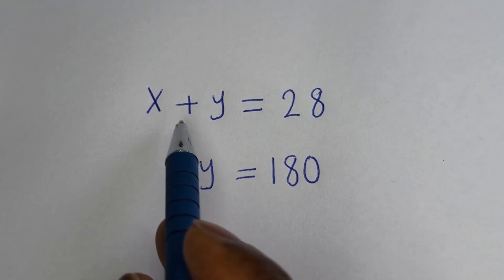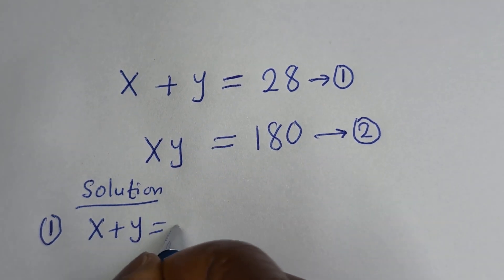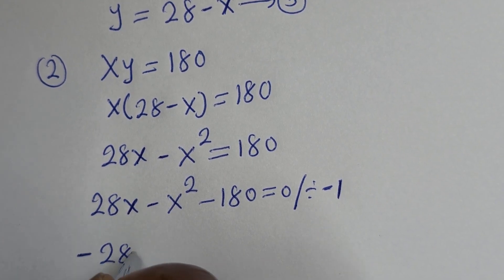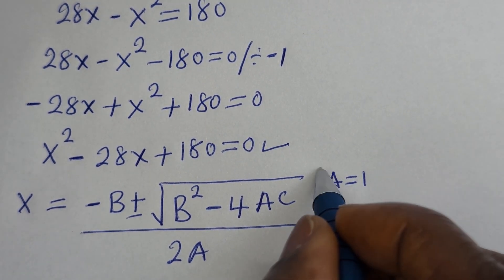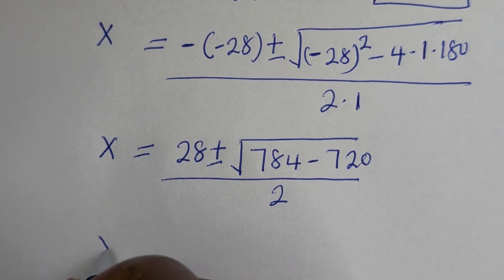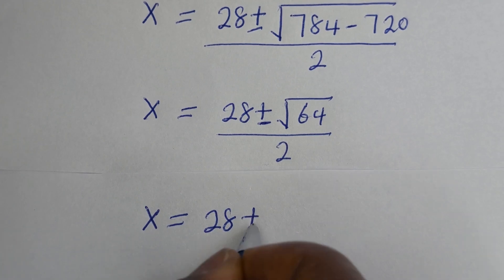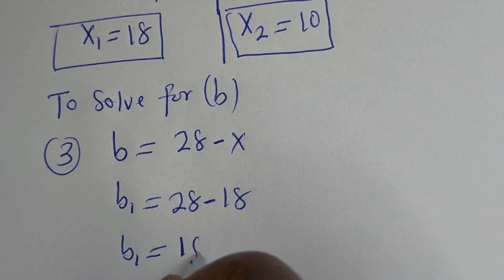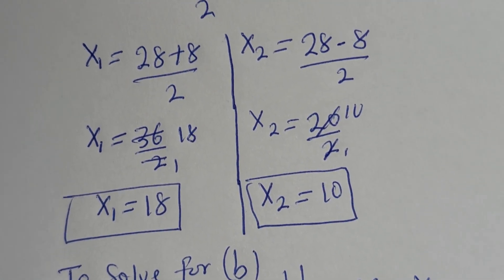Germany | Can You Solve This? | Math Olympiad...